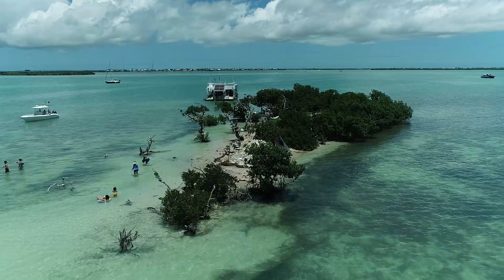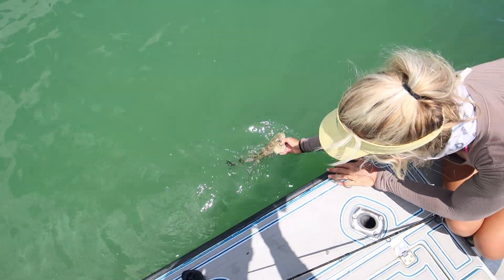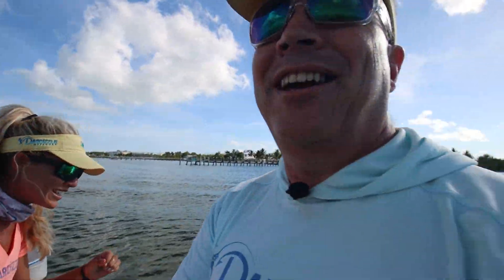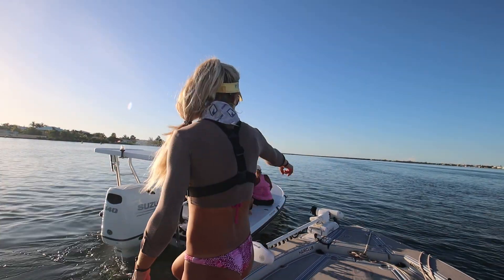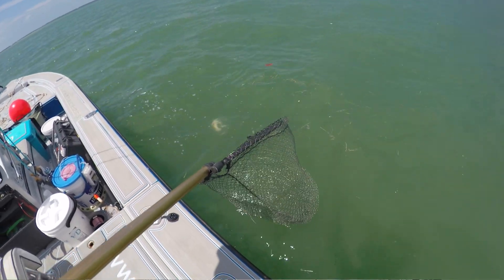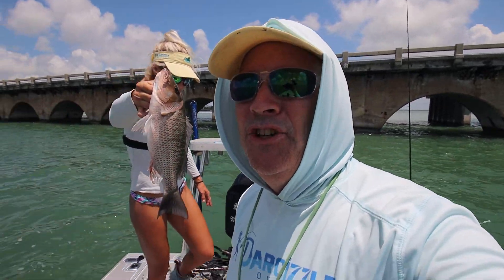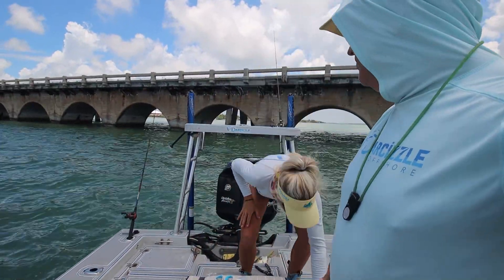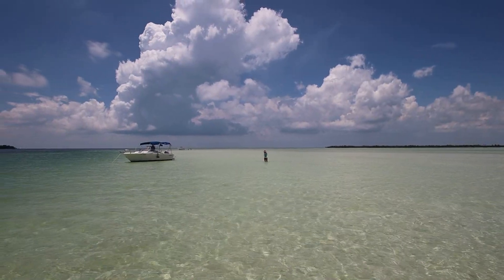Best Florida Keys Sandbars & Beaches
We are exploring the best Florida Keys sandbars and beaches in the Lower Keys! Living the Florida Keys life and meeting our fans.

6.30.22